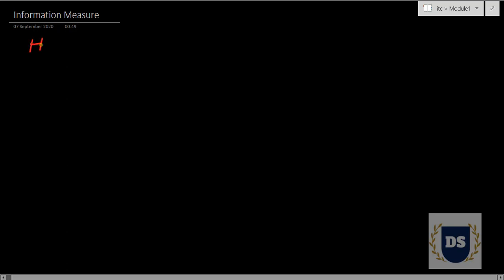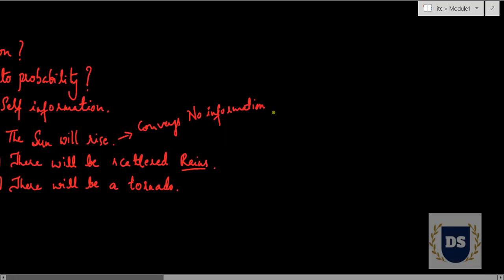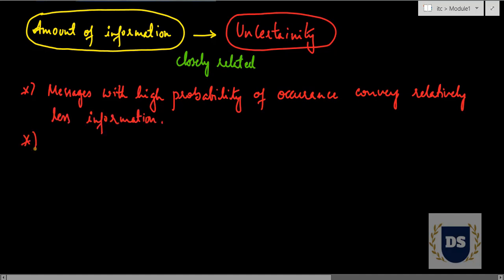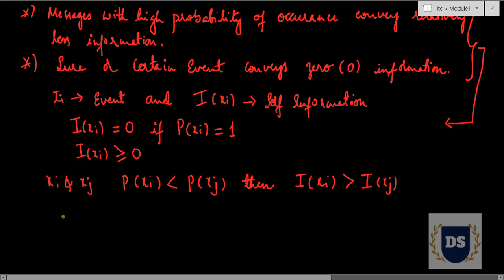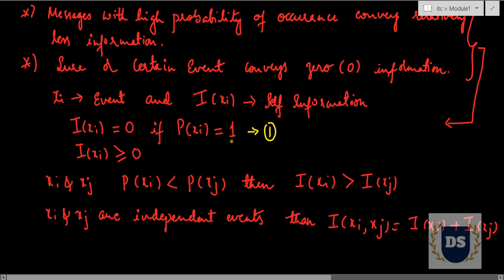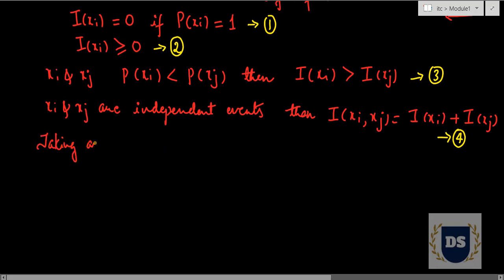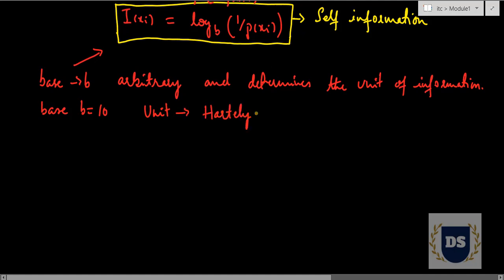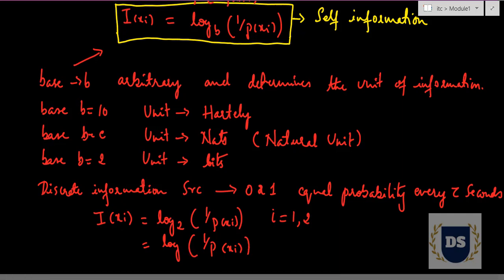How to measure information, what Self Information and its relation with Probability.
How to measure information
Self Information
Relation between probability and Self information